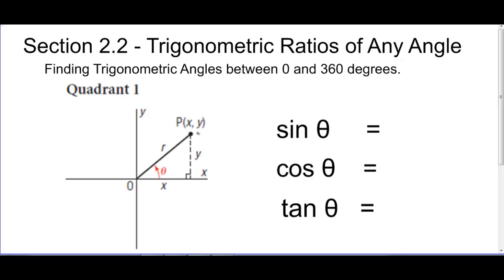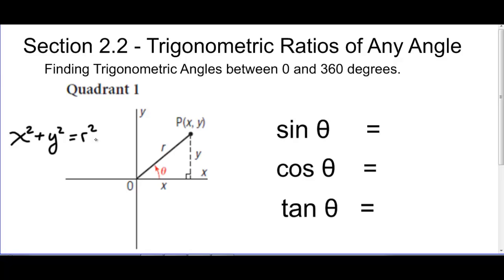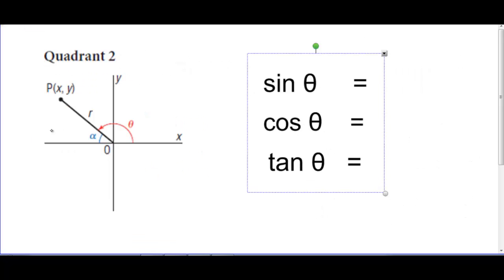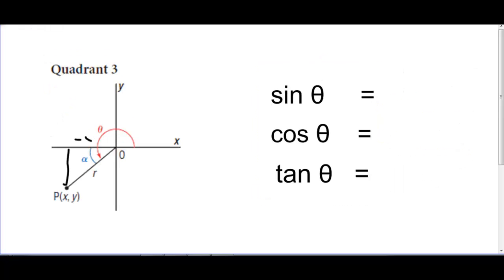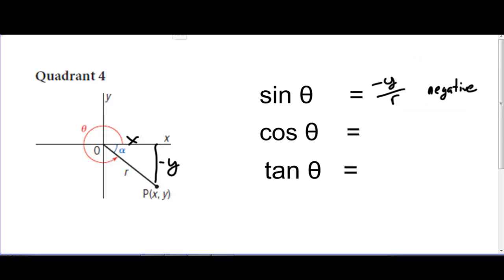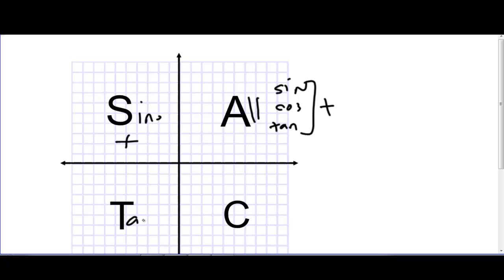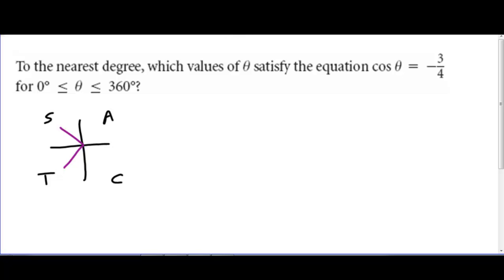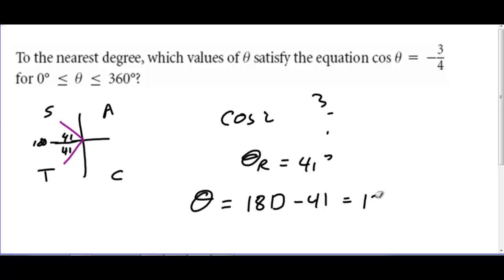Trigonometric Ratios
Calculating the exact values of the trigonometric ratios